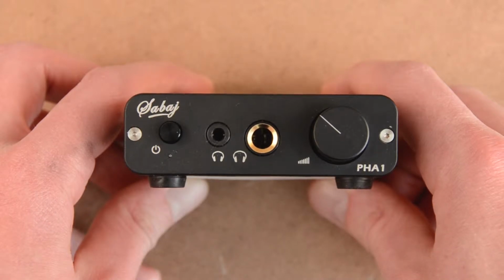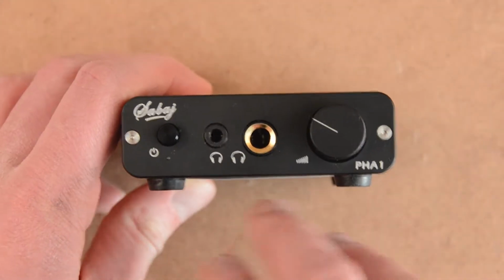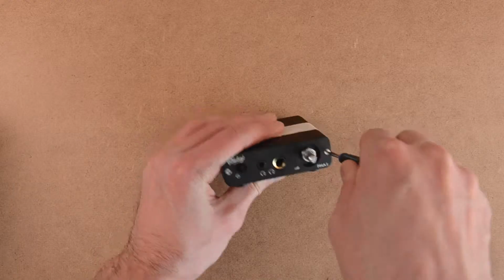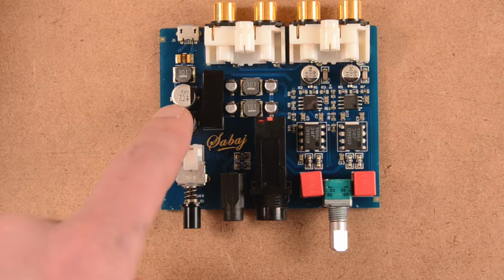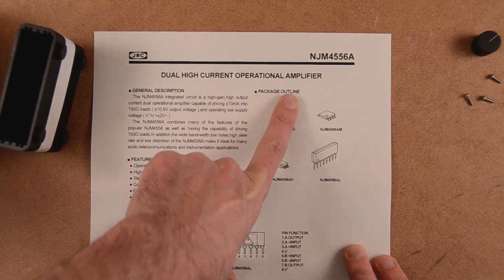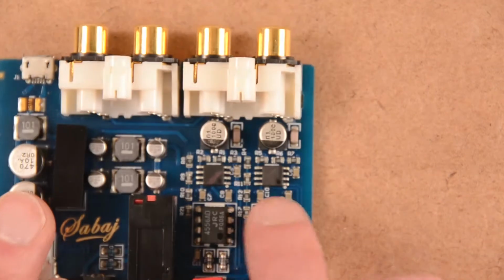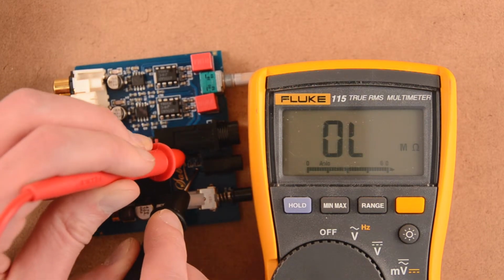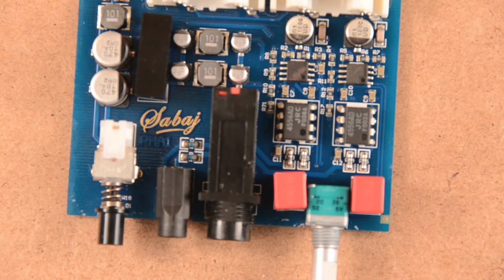Sabaj PHA1 teardown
The Sabaj PHA1 is an inexpensive headphone amplifier with a good sound for the price. The exterior is well built, but what about the interior?

For more information and a complete analysis of the amplification circuit, read the associated article on dieselpowered.ca